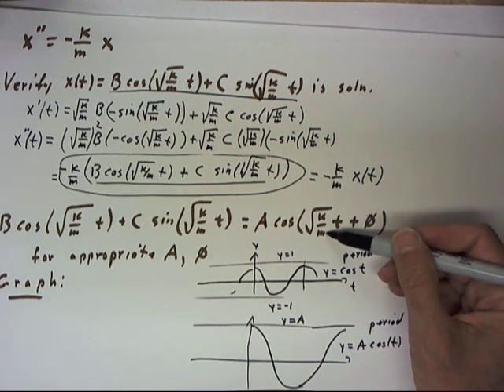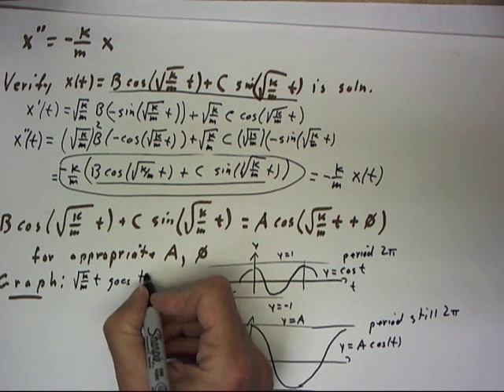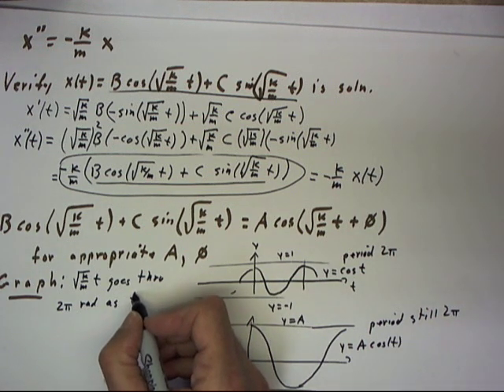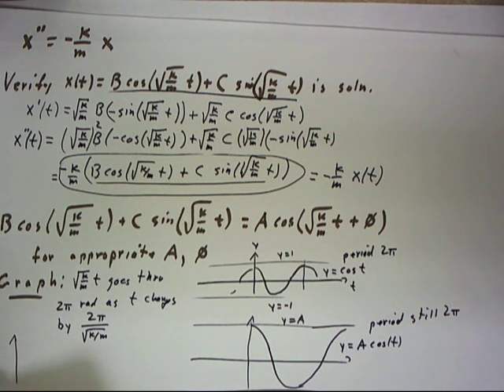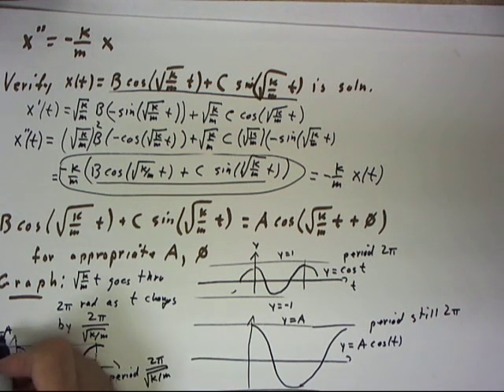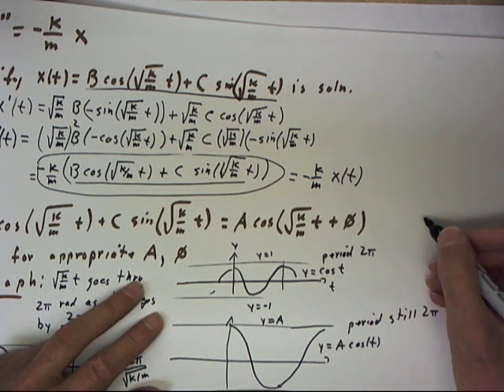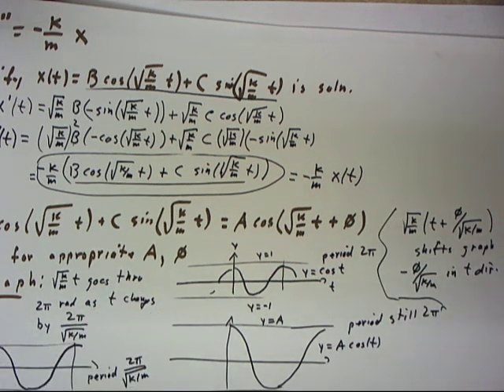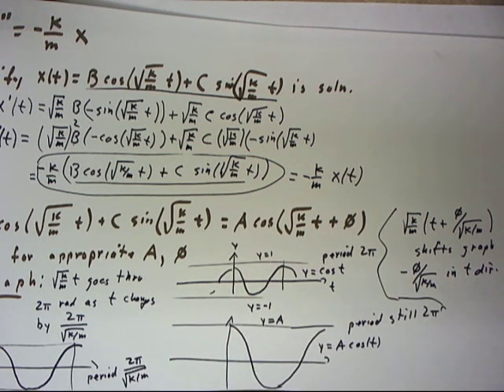diff 02 08